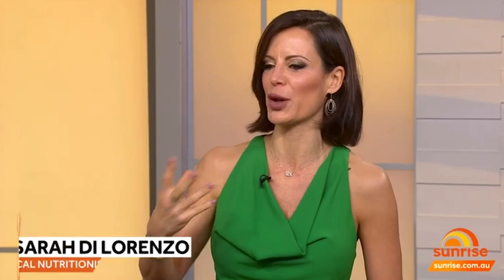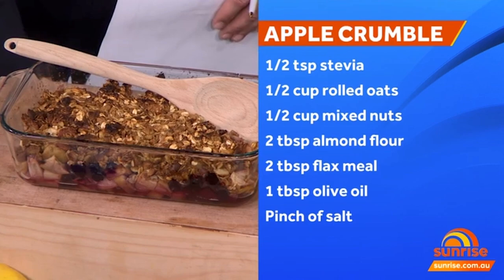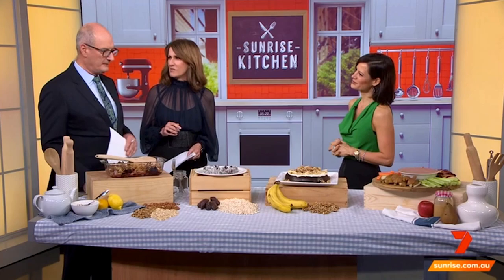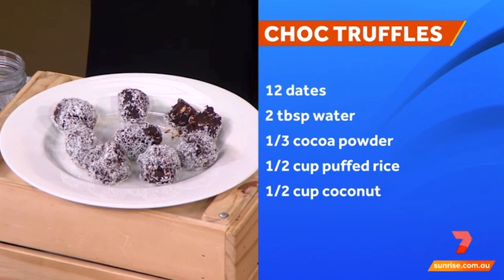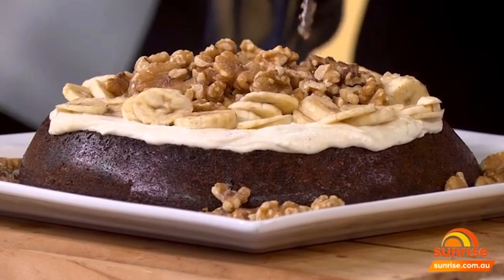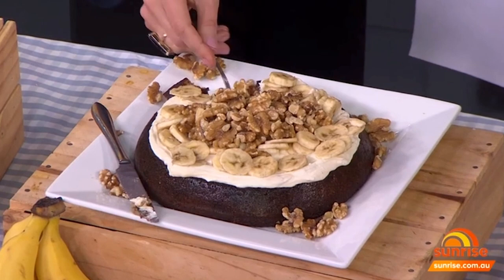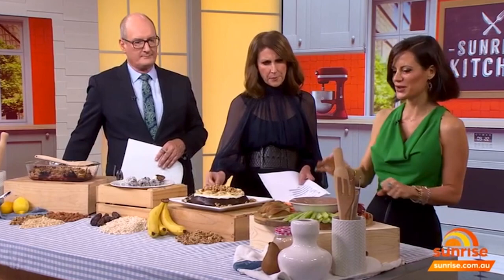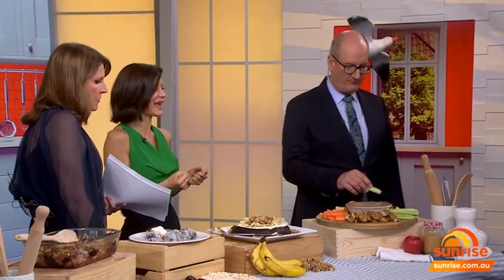HEALTHY DESSERT | SUNRISE | SARAH DI LORENZO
Clinical Nutritionist, Sarah Di Lorenzo on SUNRISE with Natalie Barr and David Koch.